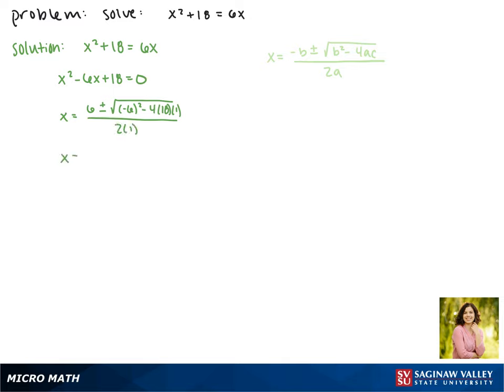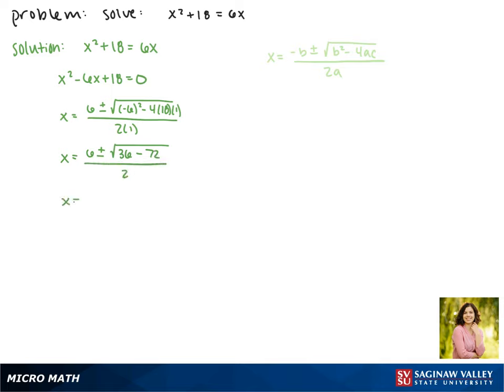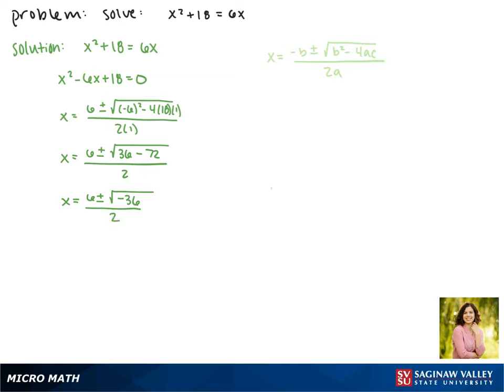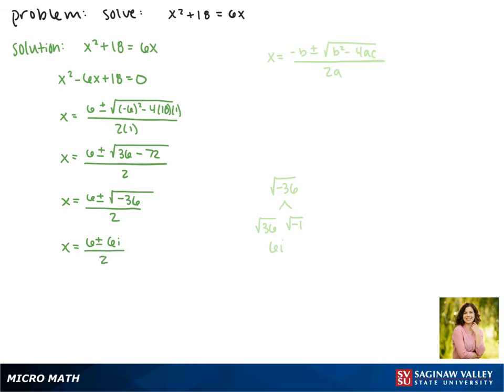Quadratic Equation: Solve: x^2 + 18 = 6x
Jenna from SVSU Micro Math helps you solve a quadratic equation using the quadratic formula.  This equation has no real solutions and two complex solutions.

Problem: Solve: x^2 + 18 = 6x